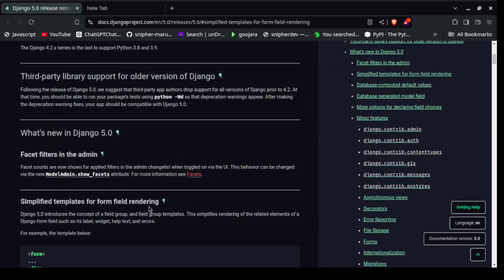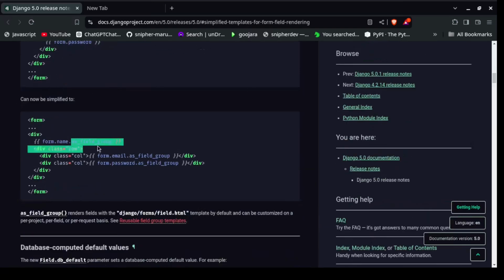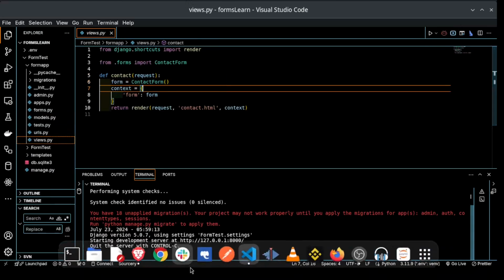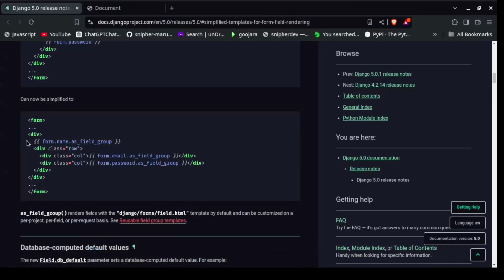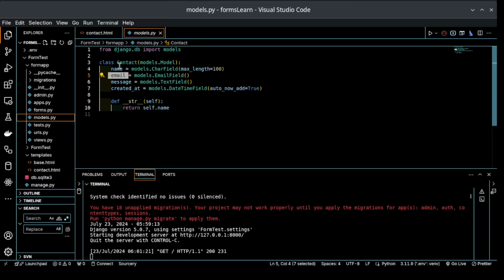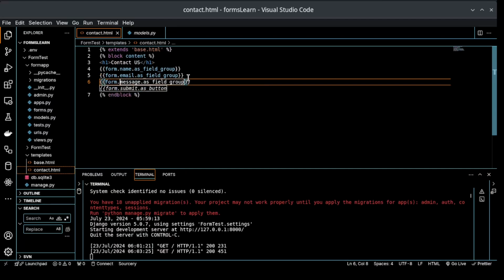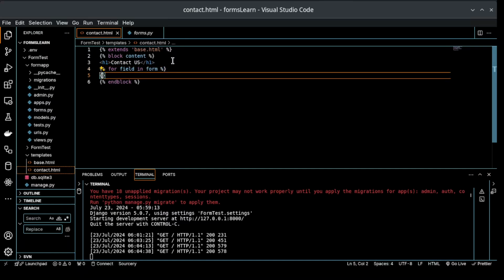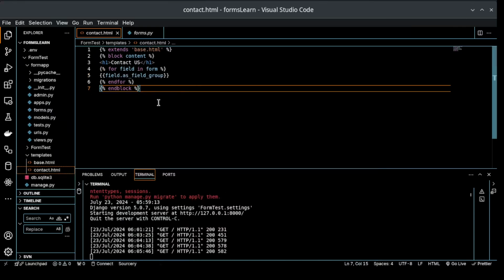Django 5.0 Form Rendering Tutorial: Simplify Your Forms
Welcome to our comprehensive tutorial on form rendering in Django 5.0! In this video, we'll guide you through the entire process of creating, customizing, and rendering forms in Django 5.0. Whether you are a beginner or looking to enhance your Django skills, this tutorial will provide you with the knowledge you need to handle forms efficiently in your projects.

By the end of this video, you'll have a solid understanding of how to work with forms in Django 5.0, enabling you to build more interactive and user-friendly web applications.